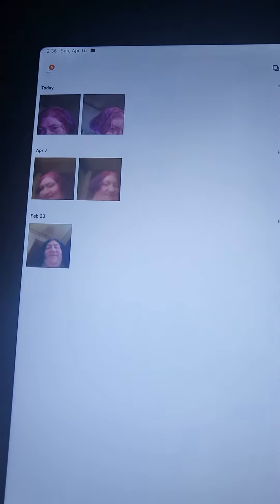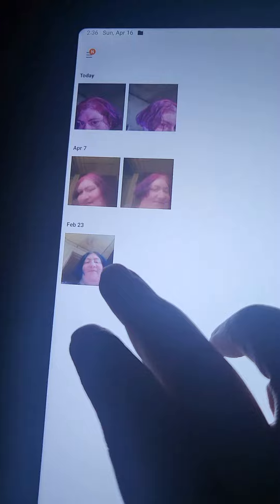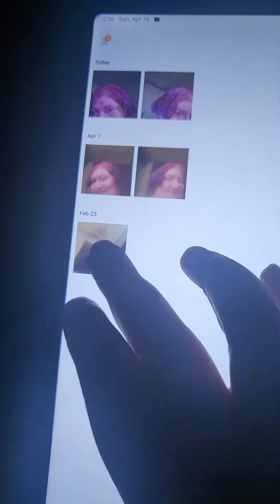my old and new hair color